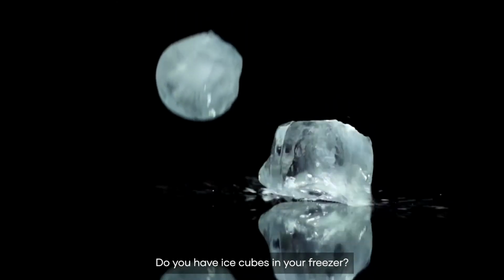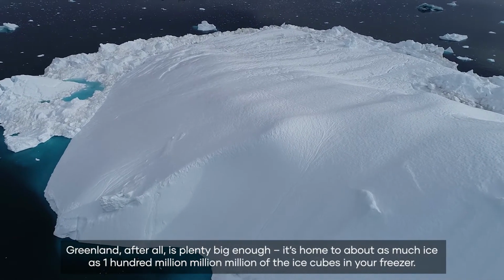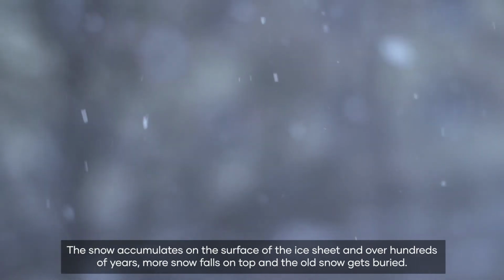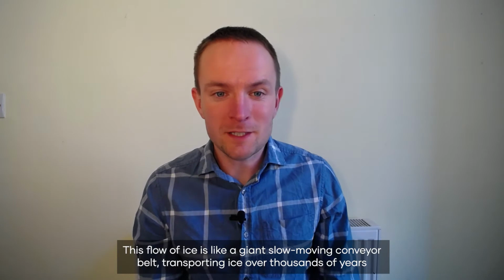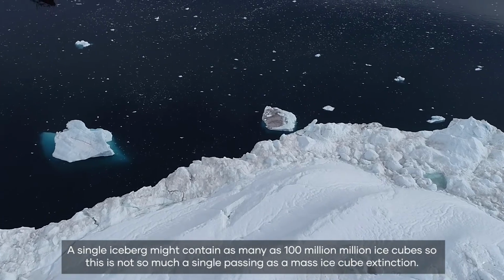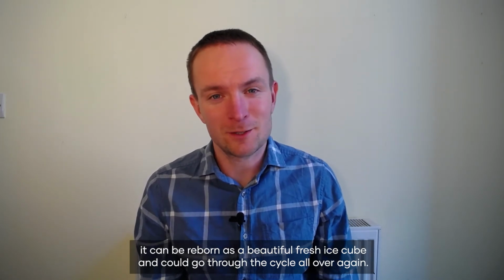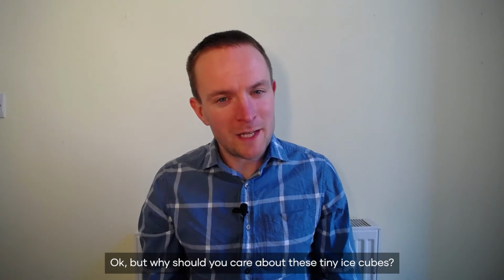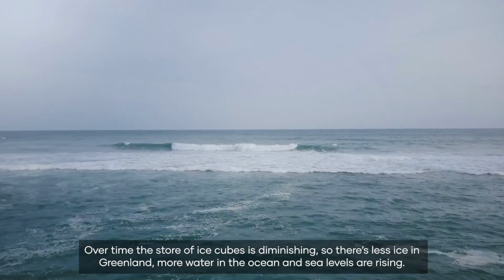Donald Slater: Are Polar ice sheets on the rocks?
Donald (University of Edinburgh) is the British Science Festival 2021 Award Lecture Winner for Environmental Sciences.